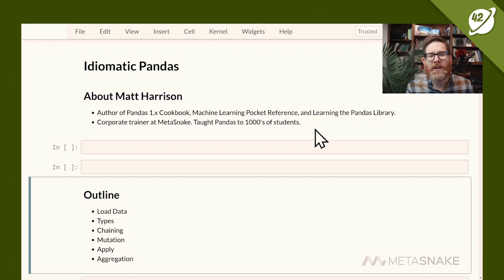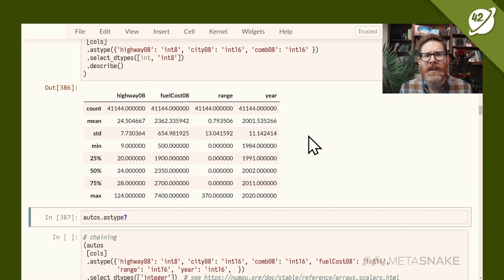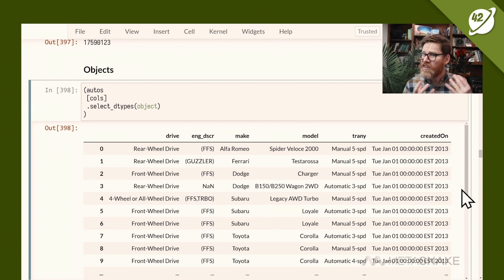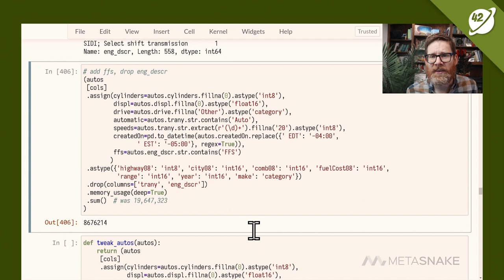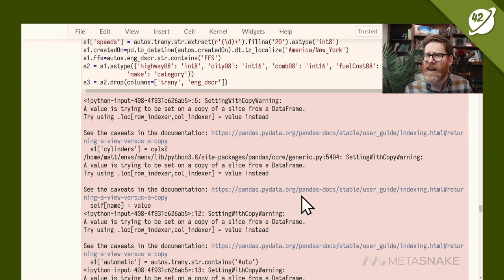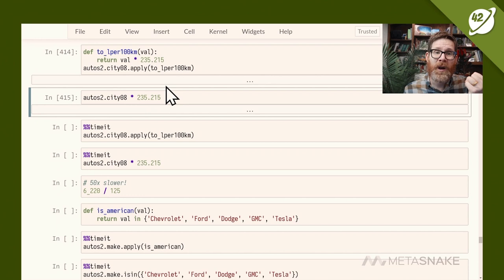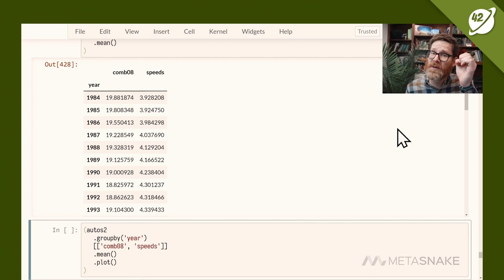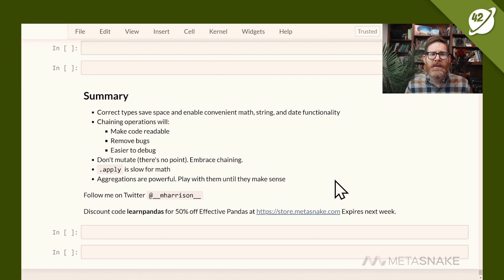Idiomatic Pandas | Matt Harrison | Conf42 Python 2021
Matt Harrison
Python & Data Science Corporate Trainer @ MetaSnake

Pandas can be tricky, and there is a lot of bad advice floating around. This talk will cut through some of the biggest issues I’ve seen with Pandas code after working with the library for a while and writing two books on it.

0:00 Intro
0:25 Talk

Behalf
TerminusDB

20tab
Aiven.io
Double Data Confirm
MetaSnake
Microapis.io
MousePaw Media
Nuworks Interactive Labs
Teamland
Think Evolve Consulting

🤝 Media Partners
AWS
Inside Dev
Manning
Packt